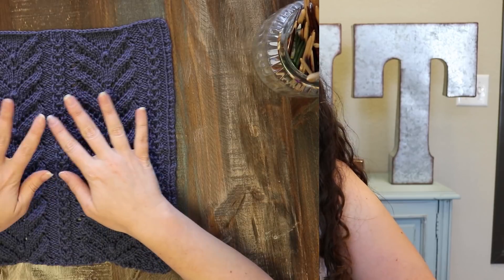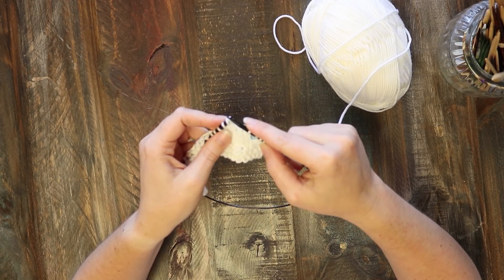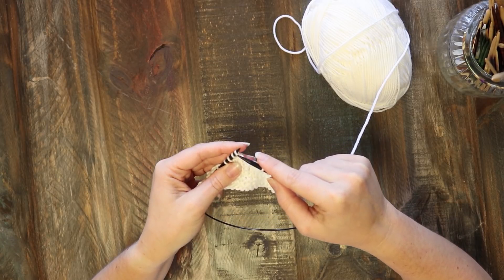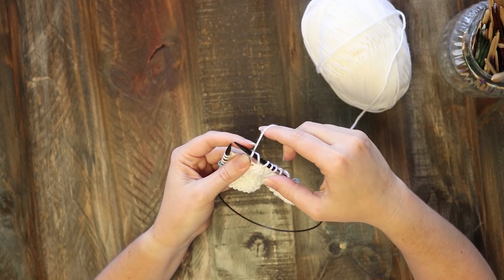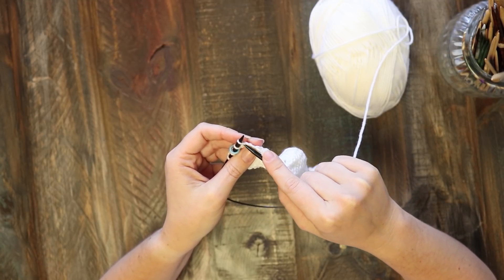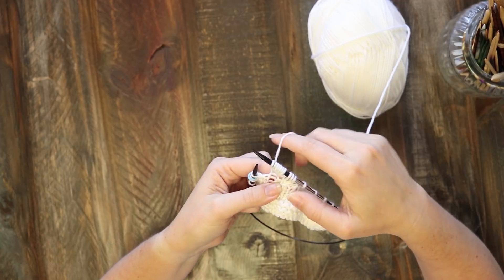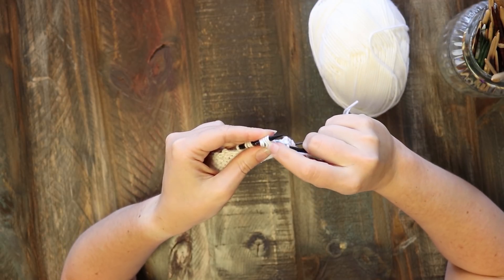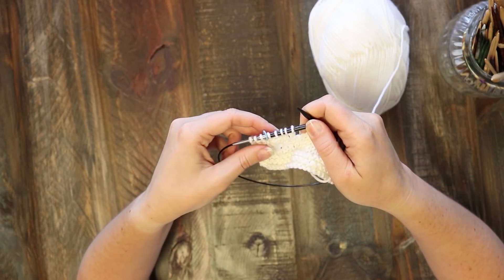Knitterati 2018 Instructional Video - Block 7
Woohoo! Block 7 is here! In this video, Rachel gives you the  scoop on making those nupps!